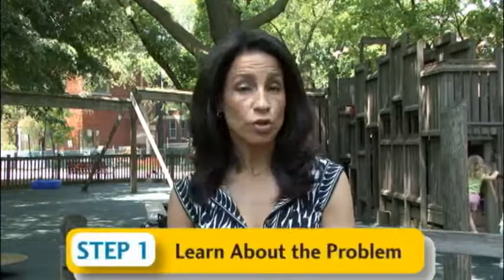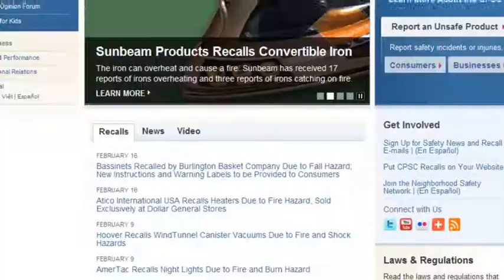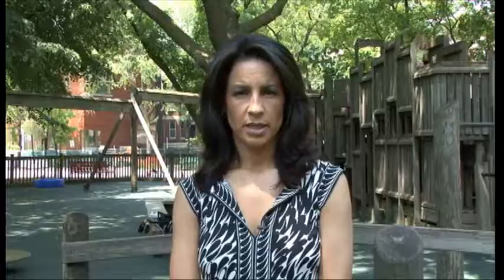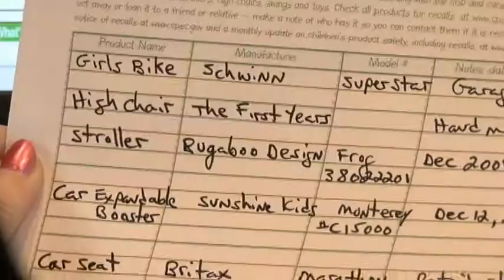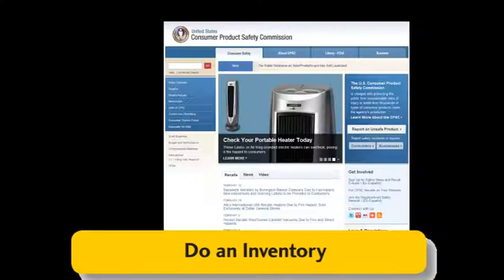Kids In Danger PSA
Safe From the Start 60 second spot narrated by Marion Brooks, NBC5 News, Chicago. B&B was also produced a full English & full Spanish version. Video shot and edited by Blake Batterson. Please visit the Kids In Danger website for more details.